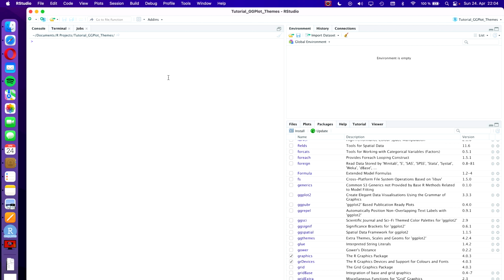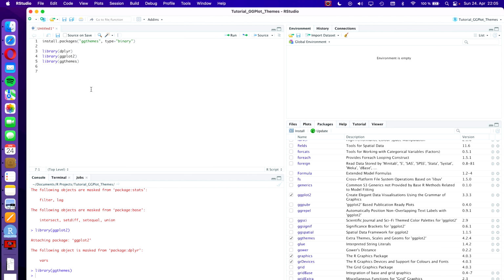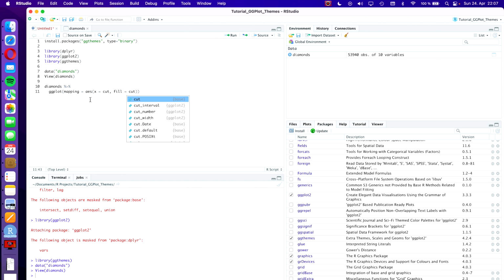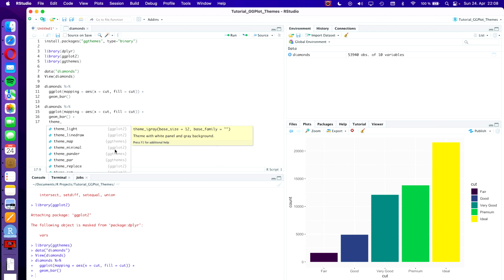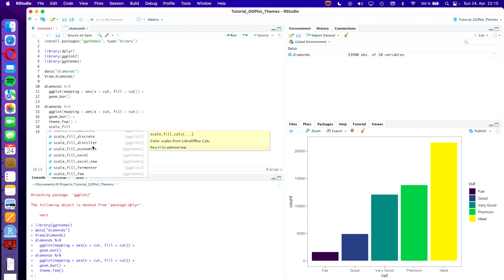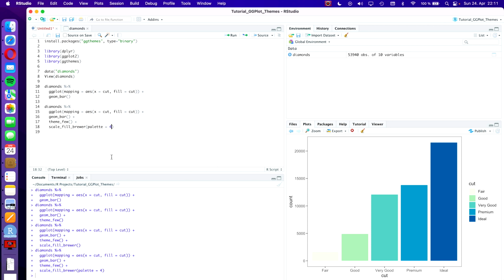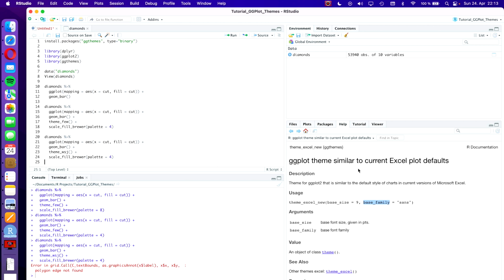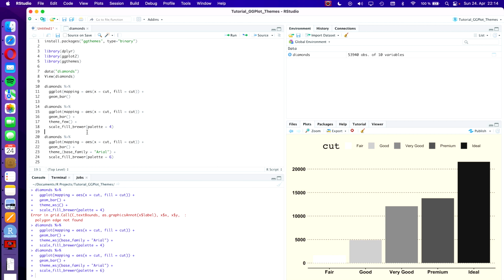Easily Style Your GGPlots with Complete Themes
In in RStudio tutorial we will explore how to make your plots a bit more shiny using preconfigured themes from the ggthemes package.